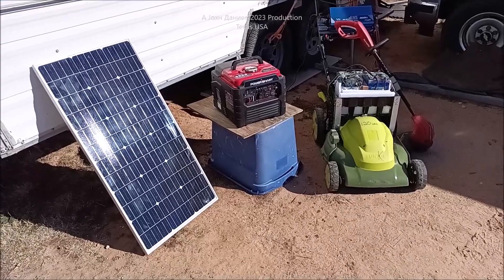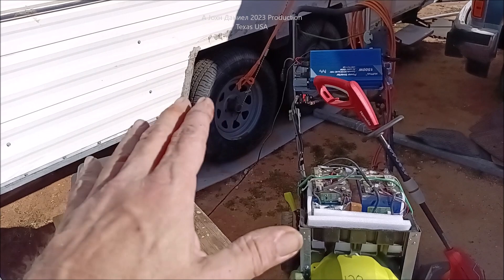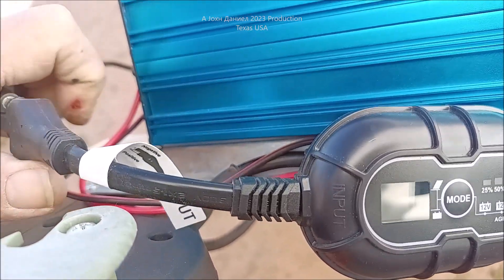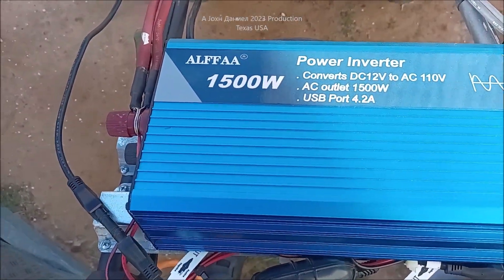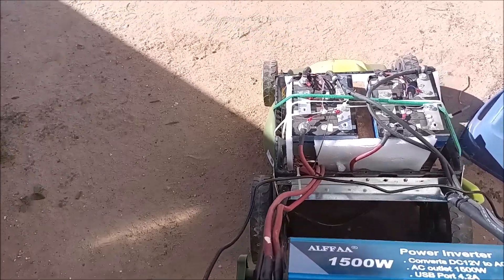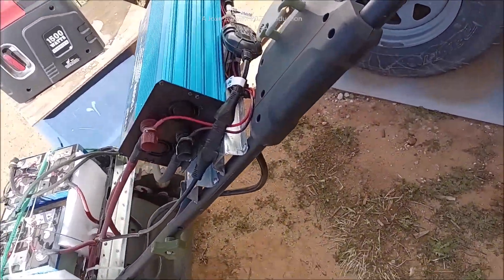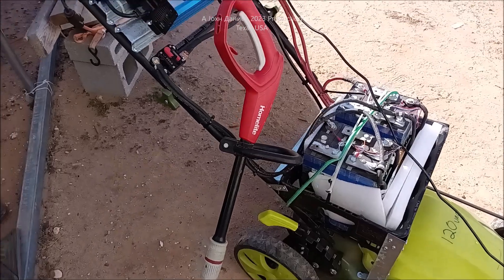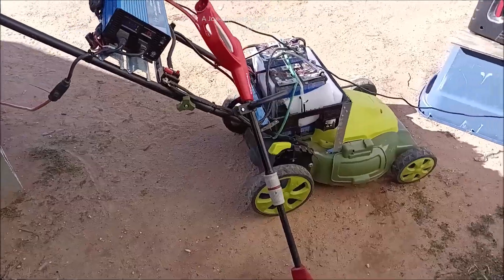DIY Solar Powered Lawn mower and mobile AC DC power plant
3/8" terminals for Rectifiers 200A & DIY Turbine Slip Ring 30/90A
3 phase Drop Wire "turbine to rectifier" (2) 10/3 awg or 8/3 awg Miscellaneous terminals for batteries THERMAL FAN SWITCH 40C 3 pole double brake Switch Solar Connects
3 way 63 amp Professional Cam Switches
12 volt 100 watt 2 to 6 ohm
24 volt 100 watt 4 to 8 ohm
48 volt 100 watt 6 to 12 ohm